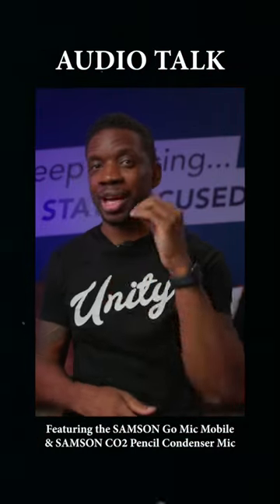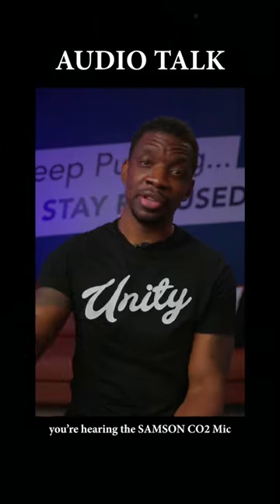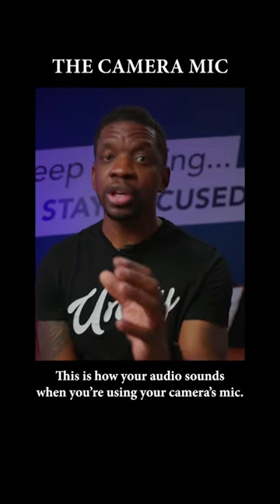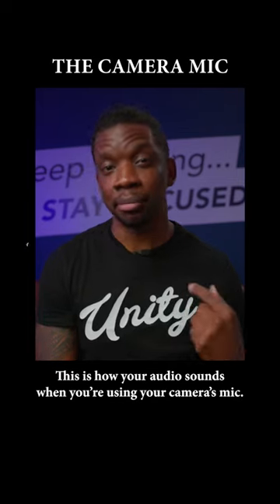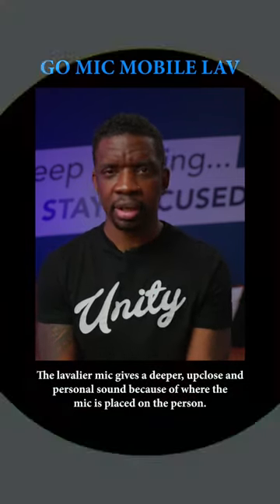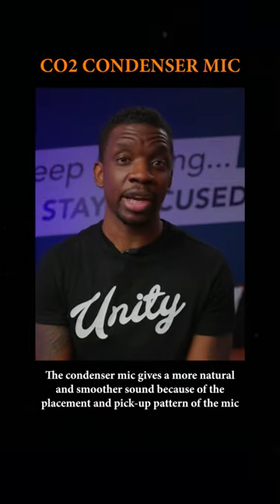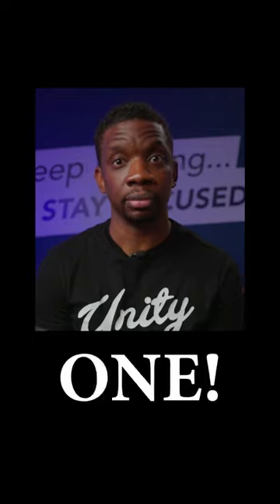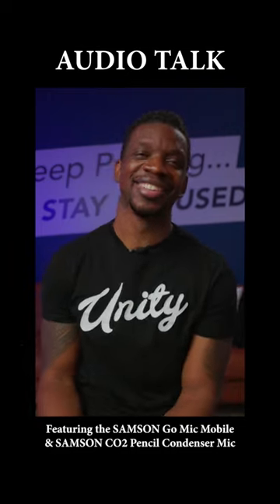Do you have an audio solution for your camera yet? Can you hear the difference? Crazy right?!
Do you have an audio solution for your camera yet? Can you hear the difference? Here’s a quick snippet from a video I’ll be releasing soon, talking about two different microphones that I’ve been able to try out from Samson Technologies!
And not to calling anybody out, but if you’re using the built-in camera mic to record your audio, you probably aren’t happy with the way it sounds. I’ve been there, so I get it. And you may not know, but the camera mics aren’t usually good and majority of the time, you’re not sitting close to the camera, so it’s picking up all the sounds in the area.
So, get your search on and check out some of the options out there for microphones.

Microphones in video:
Samson Go Mic Mobile
Samson C02